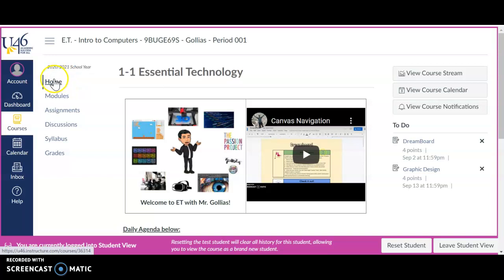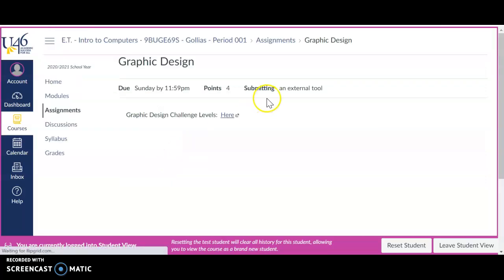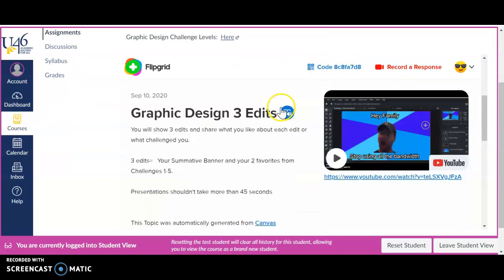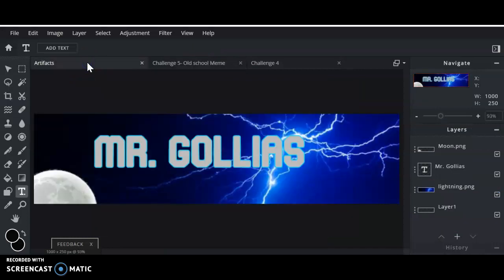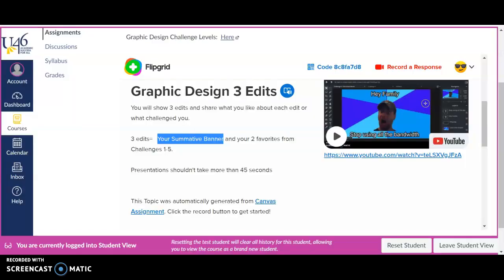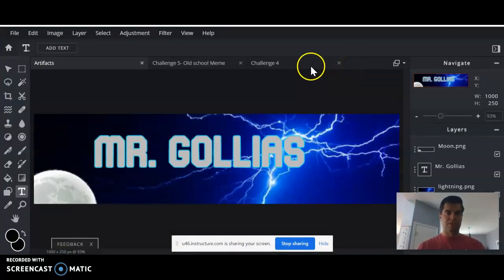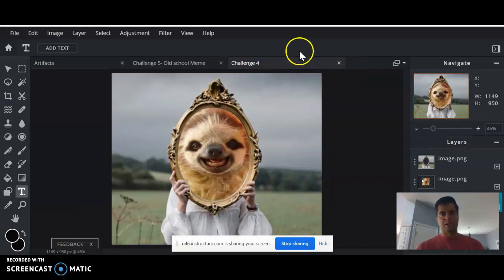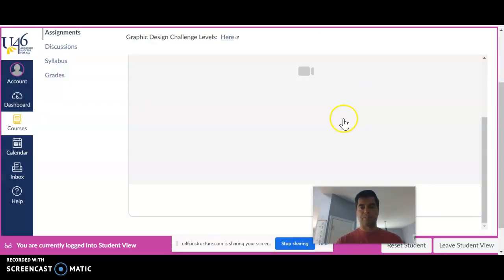Graph Design Flip Directions